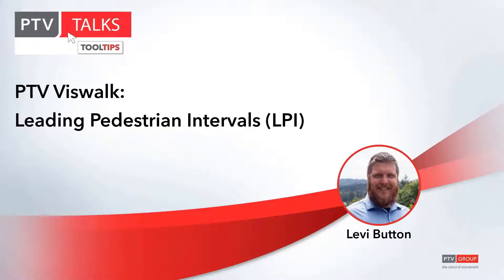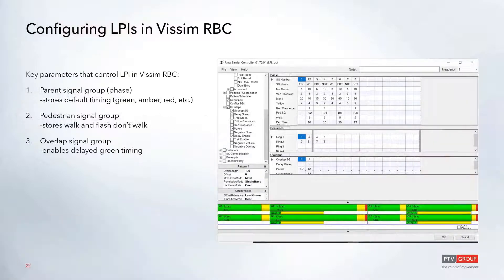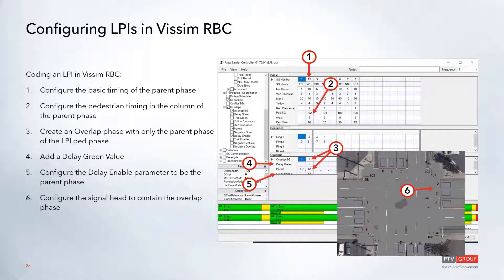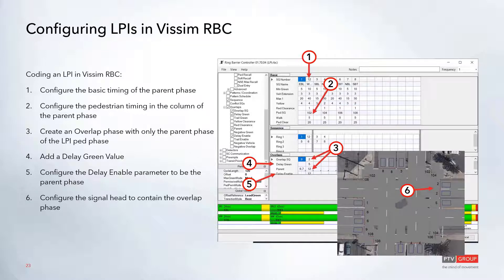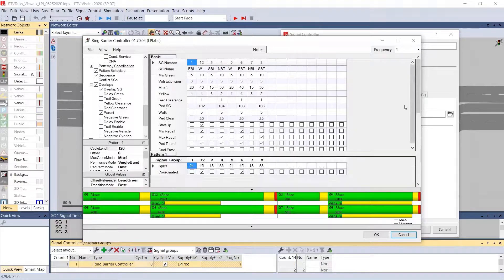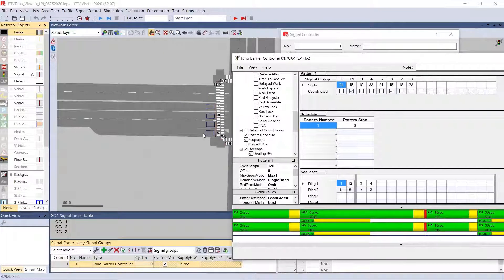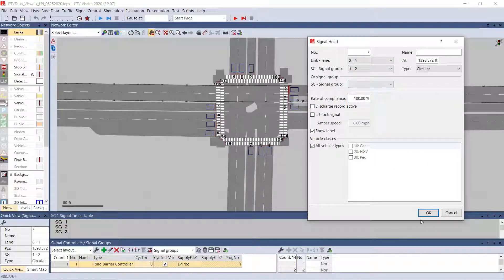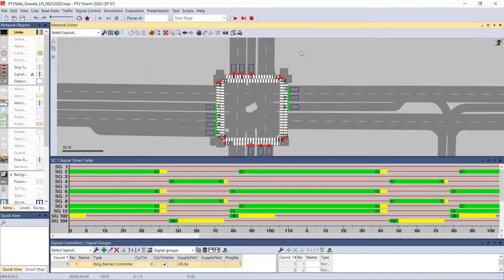[PTV Viswalk] Leading Pedestrian Intervals (LPI)